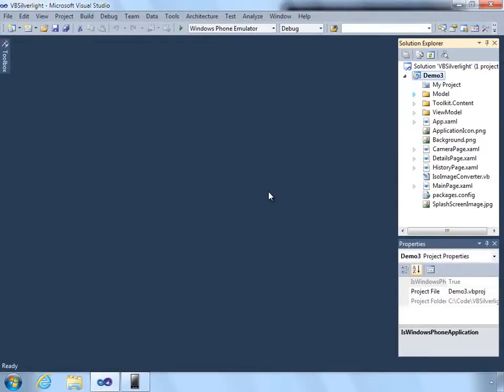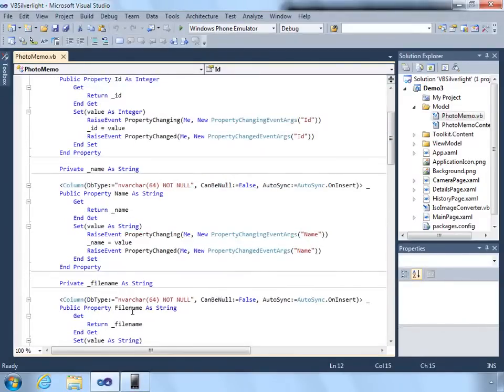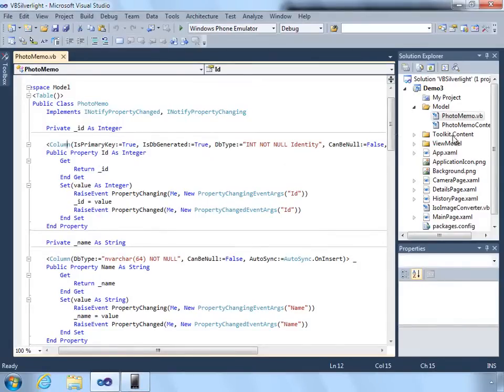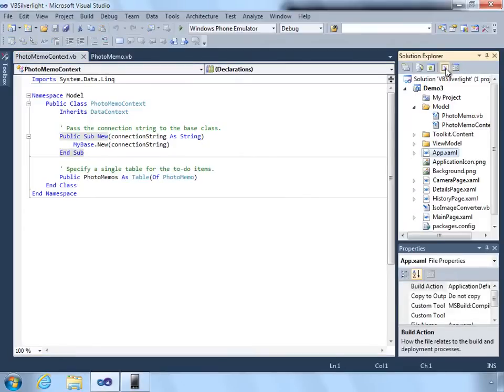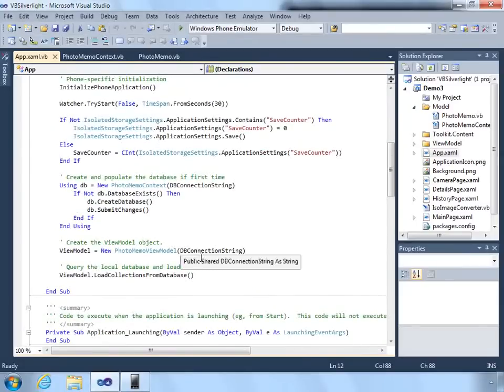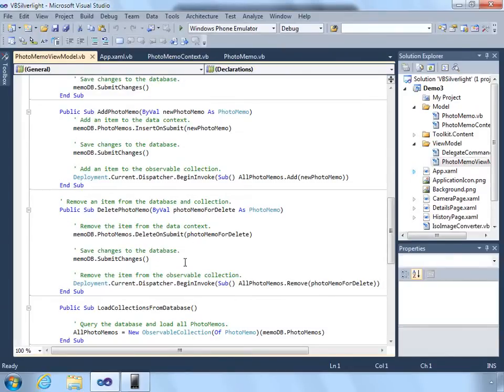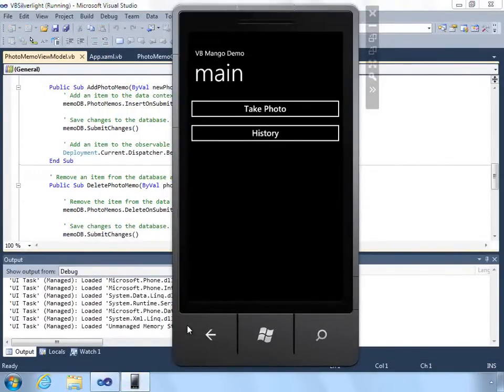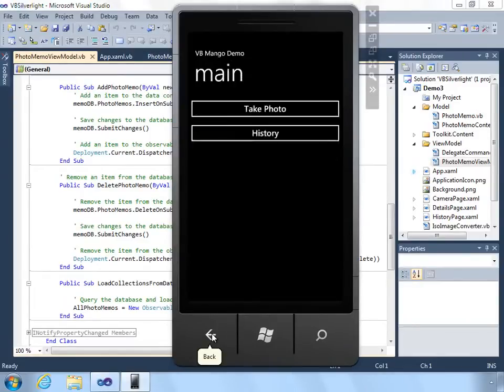Part 3 - Visual Basic .Net to build a Windows Phone voice and photo memo application